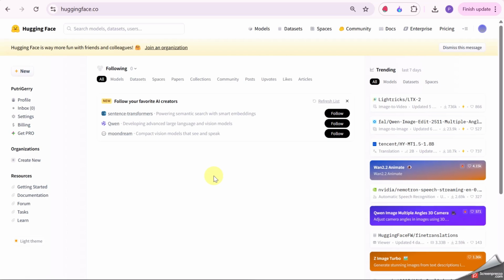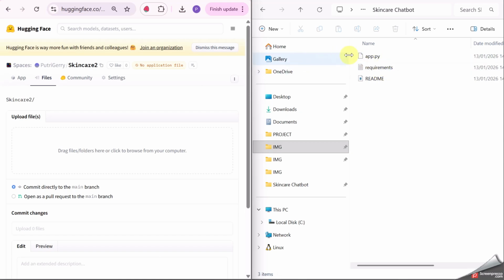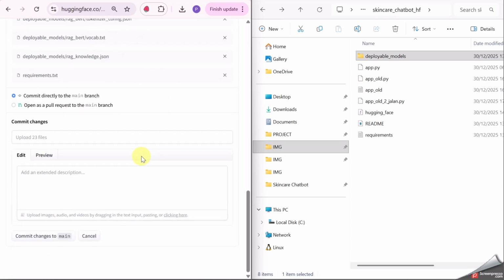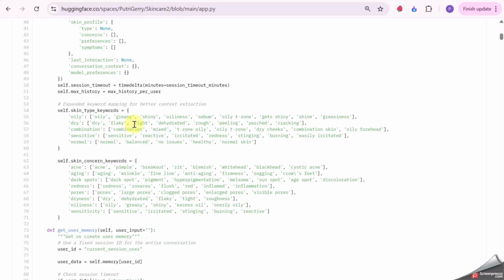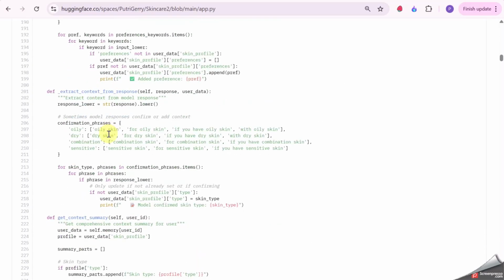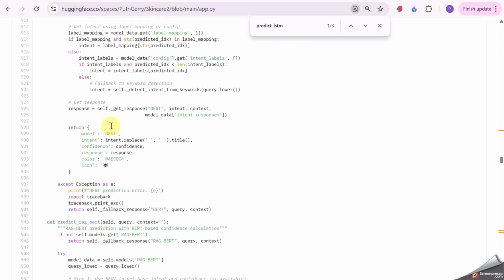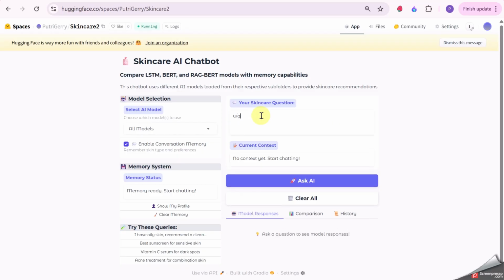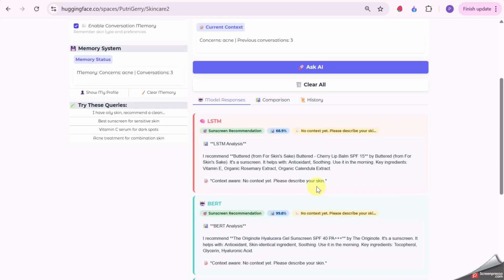How to Deploy a Custom AI Chatbot to Hugging Face Spaces (Gradio Tutorial)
Learn how to take your Python AI models and turn them into a live, interactive web application! In this tutorial, I demonstrate how to deploy a specialized Skincare Chatbot to Hugging Face Spaces using the Gradio SDK.

In this video, we cover:

Setting up your Space: Quick configuration for Gradio and CPU environments.

File Structure: Uploading app.py, requirements.txt, and your trained model folders.

NLP Logic: How I implemented a synonym mapping system to handle skin concerns like "breakouts" vs "pimples."

Performance Boost: See how refining the code increased model confidence from 17% to a much higher accuracy.

🚀 Timestamps:
0:00 — Introduction to Hugging Face Spaces
1:21 — Uploading files and model directories
2:42 — Configuring requirements.txt for deployment
6:06 — Deep dive into the app.py logic
7:07 — Mapping skin types (Oily, Dry, Dehydrated)
11:15 — Improving accuracy with synonym expansion
14:53 — Result comparison and final testing